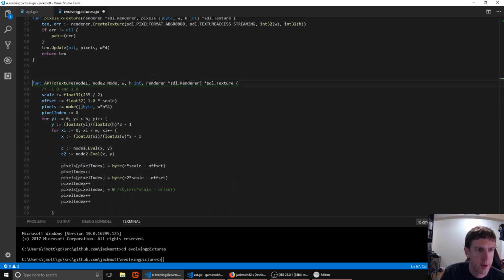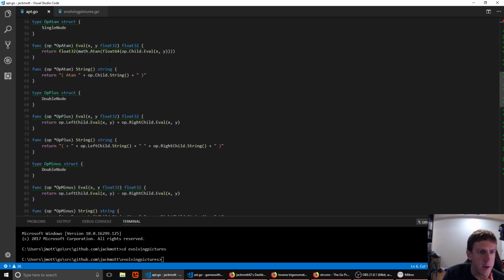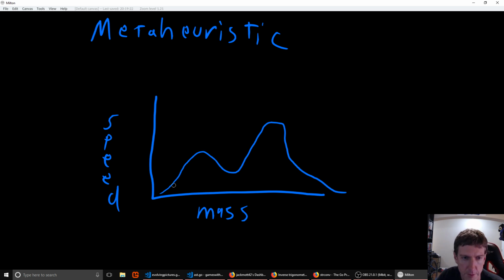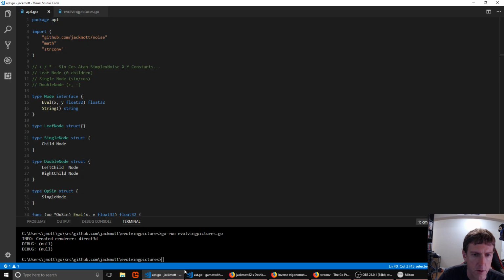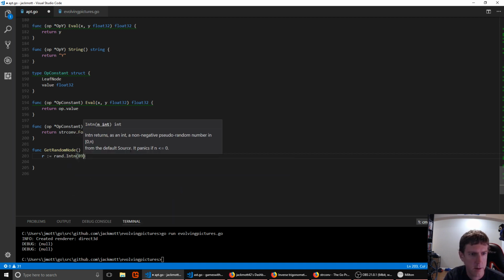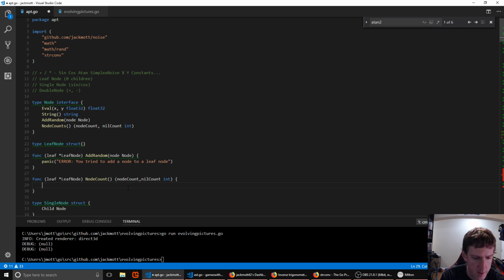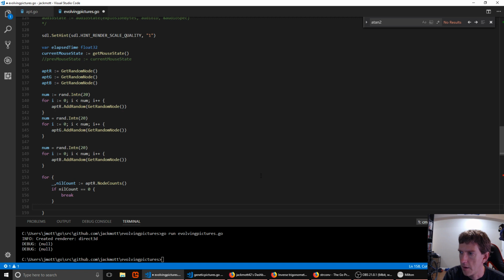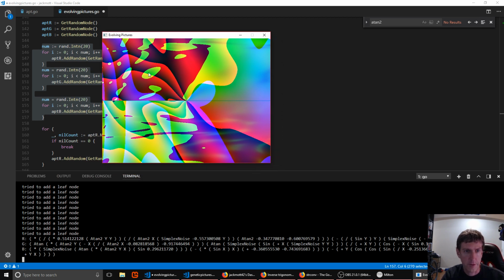Games With Go EP16 - Abstract Syntax Trees and Genetic Algorithms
We add operations to our trees and functions to build random ones and generate some crazy pictures -- Watch live